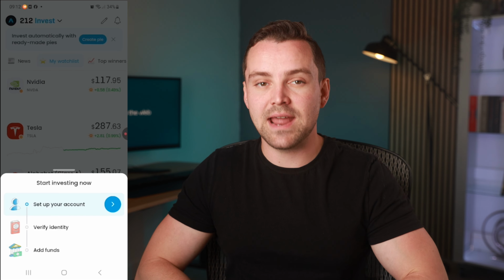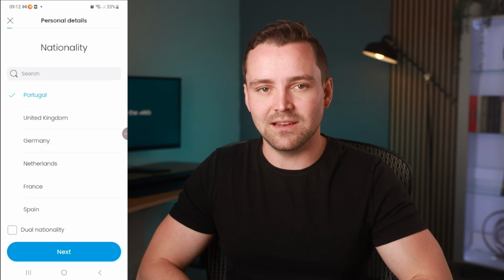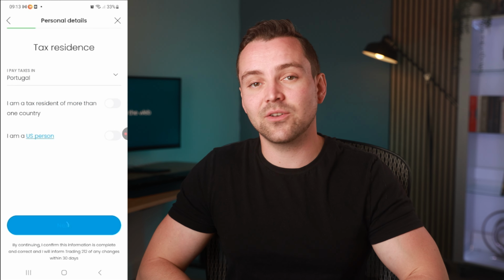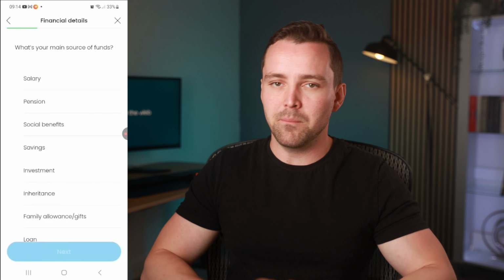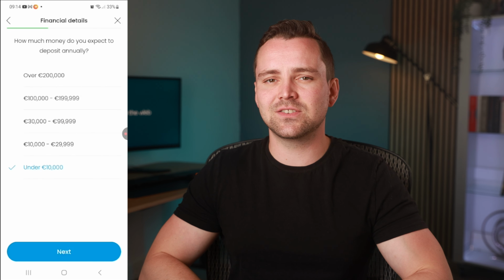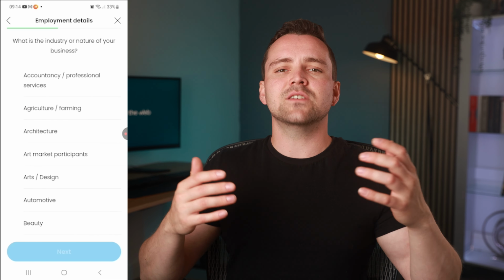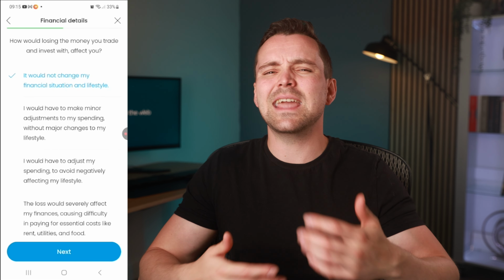How to OPEN a Trading 212 account (step-by-step tutorial)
Discover how to open a Trading 212 account, step-by-step.

(Sponsored Link) To get free fractional shares worth up to 100 EUR/GBP/USD, you can open an account with Trading 212 through this . Terms apply.

When investing, your capital is at risk and you may get back less than invested. Past performance doesn’t guarantee future results.“Other fees may apply. See terms and fees